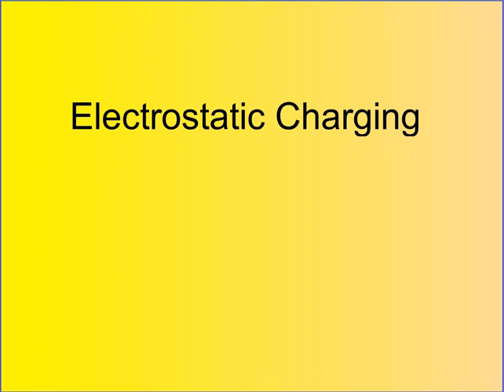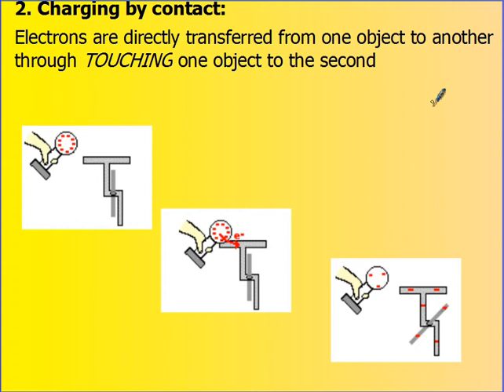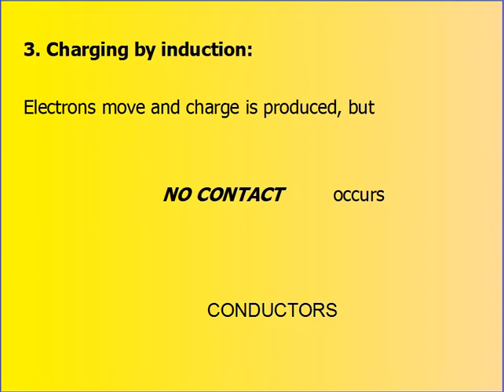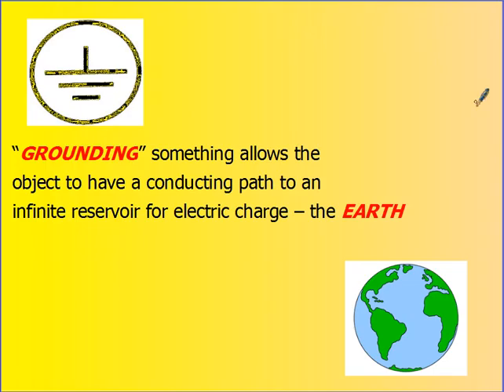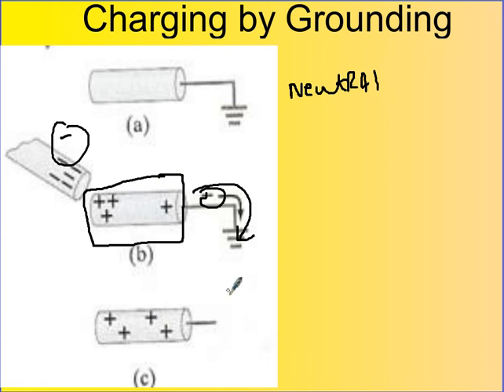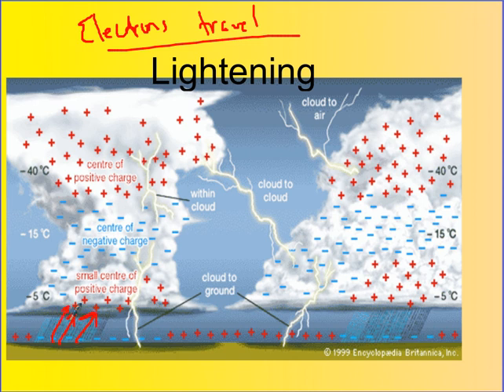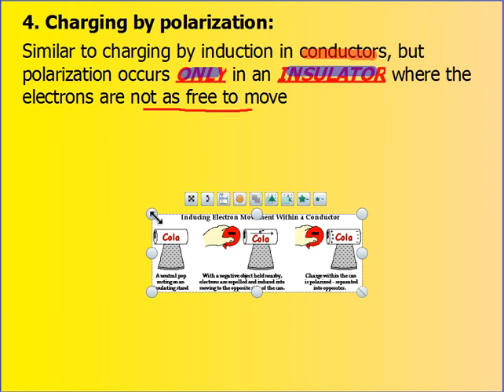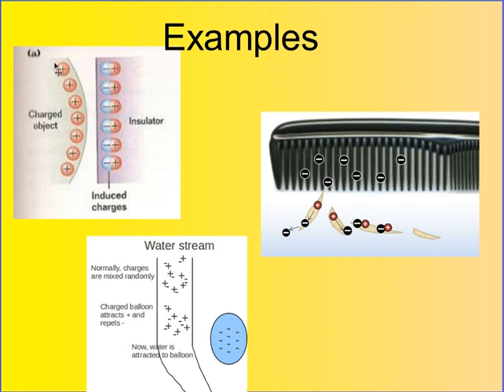02 Electrostatic Charging